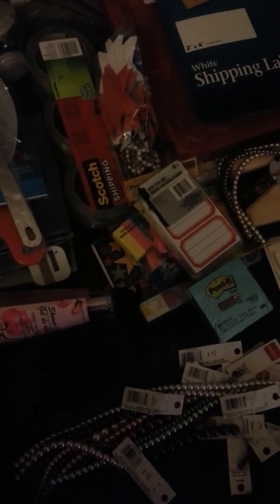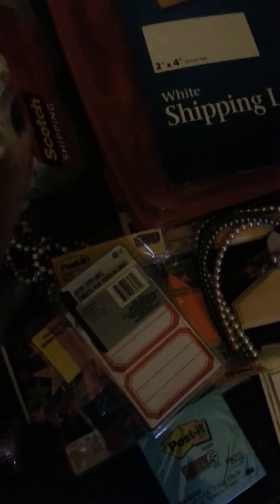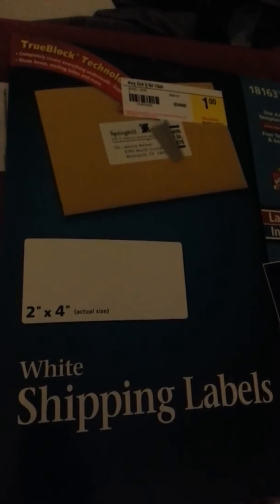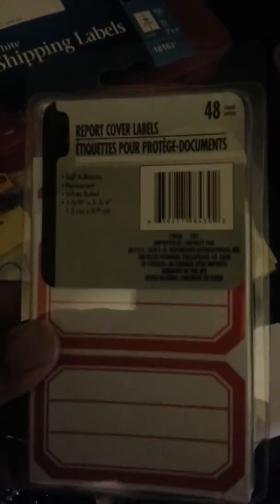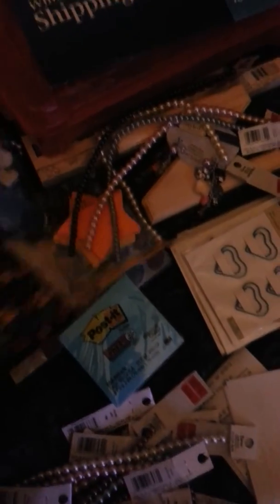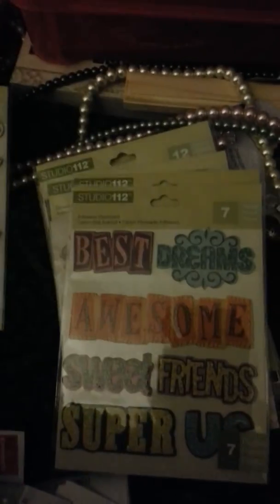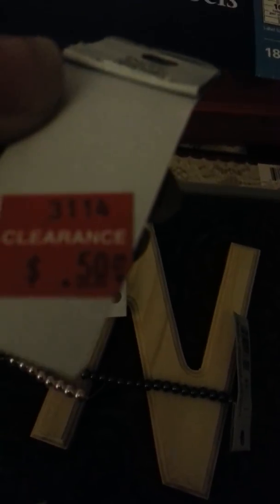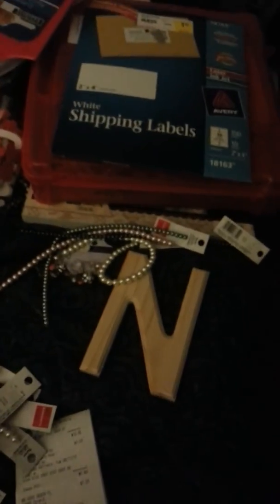Staples, Dollar Tree, Joanns haul.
Did some clearance and discount shopping with coupons and Staples Rewards coupons.